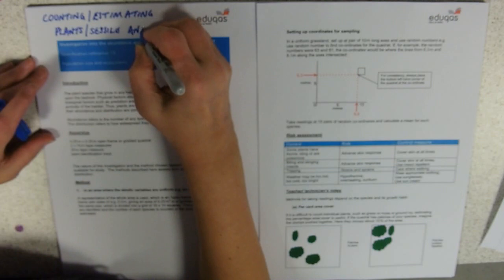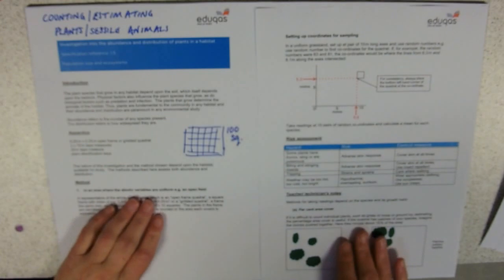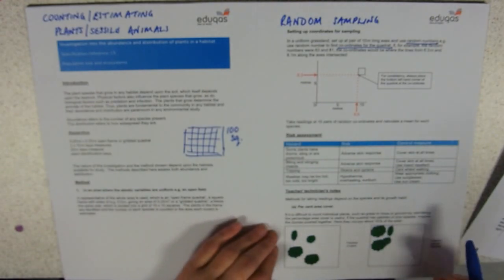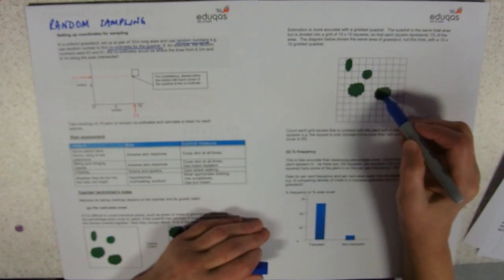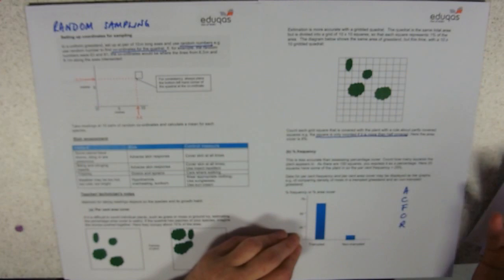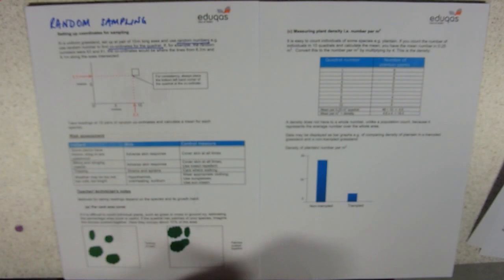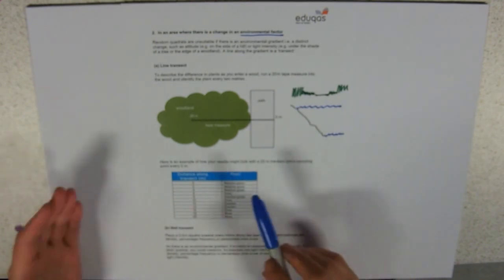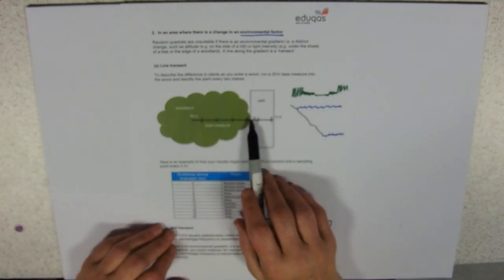Random sampling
You can't just chuck a quadrat